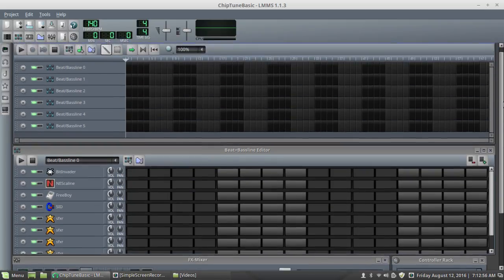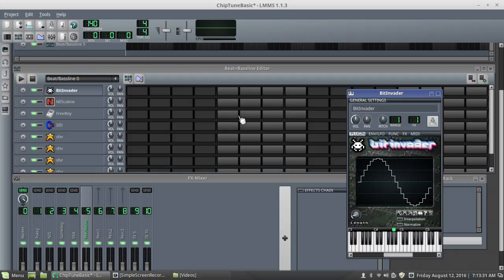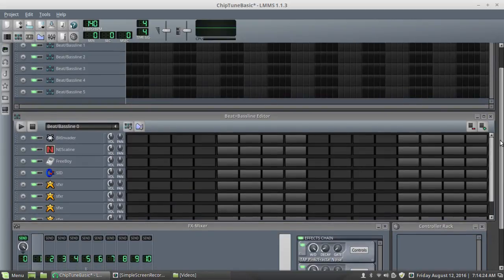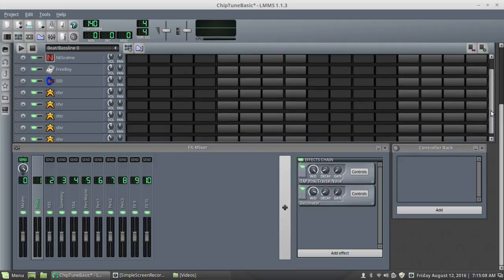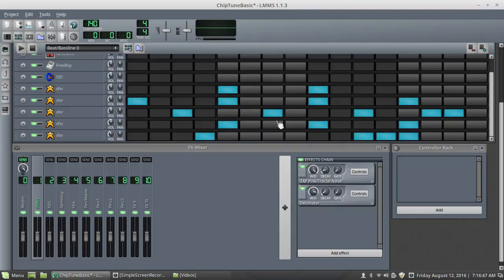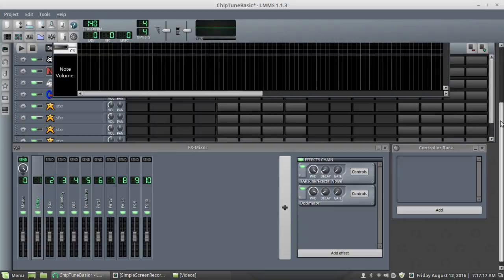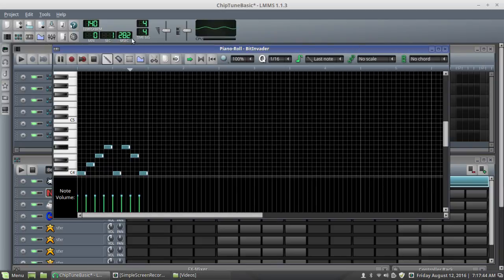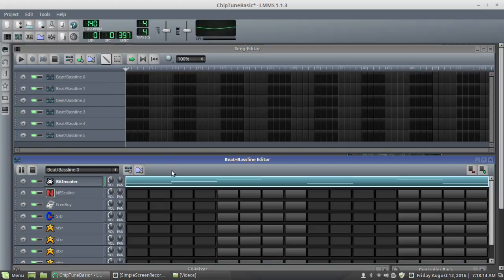Making Chiptune is stupid easy in LMMS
A quick overview of some synths for making chiptune in LMMS. It's pretty easy to get Pokey, NES, SID, and other 8 or 16-bit sounds without any additional downloads. Since BitInvader isn't the most direct Pokey analogue, I'd suggest adding two effects to bring it closer. SFXR seems to be better at generating those percussive 8-bit effects than using samples. (Tends to sound cleaner at least.) Also beat editor or piano roll is likely more intuitive for newbies than a tracker program.

Anyhow, keeping it short since there are other more in-depth LMMS videos. This was just showing the chiptune basics.